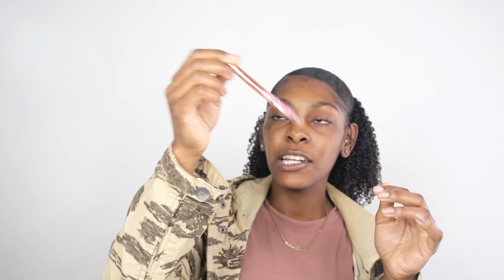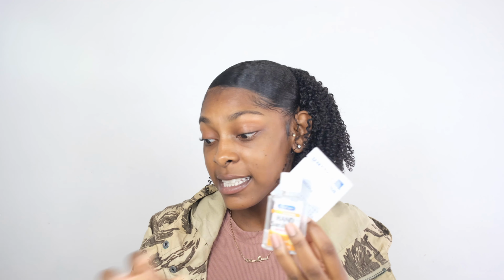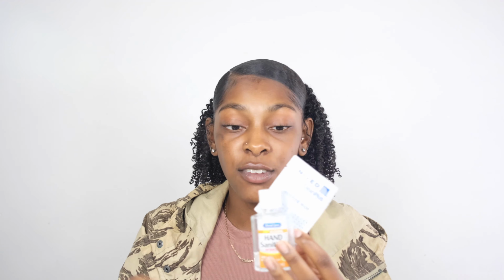WHAT'S IN MY BAG? | Every Day Essentials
What's up guys! Thank you for tuning into today's video.

I did a "What's In My Bag?" using my everyday phanny pack. These are things I cannot leave the house without. There are so many things inside.